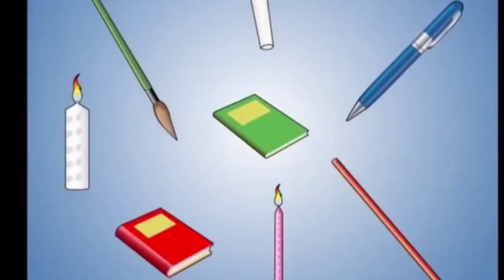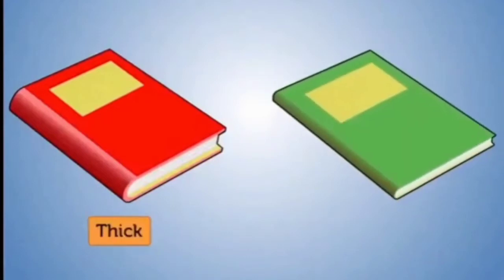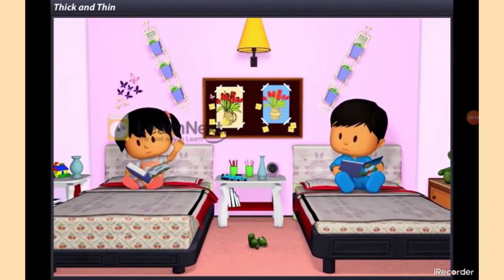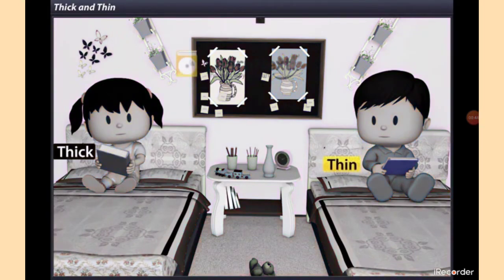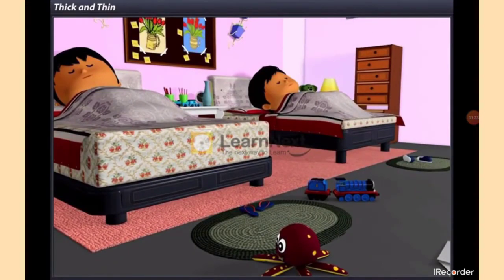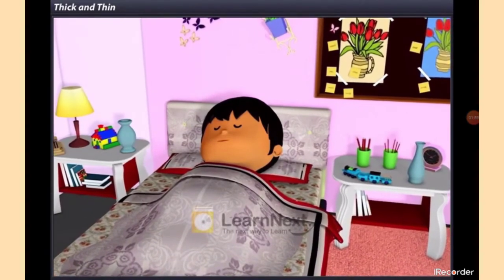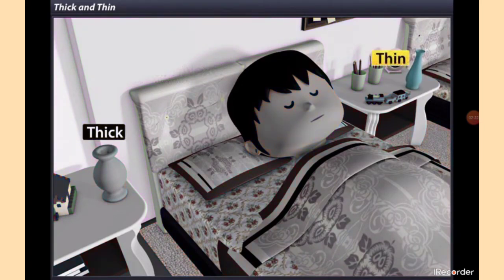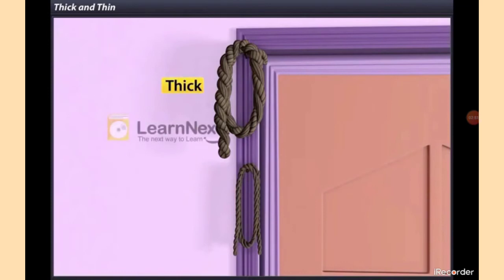9Kids | Sr KG | Maths | Thick - Thin | Week 6 | Session 1